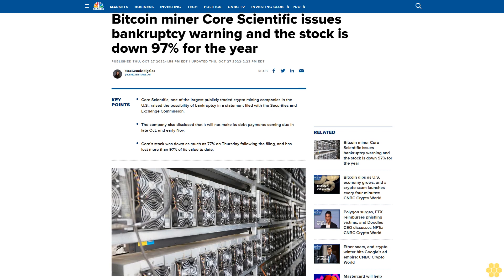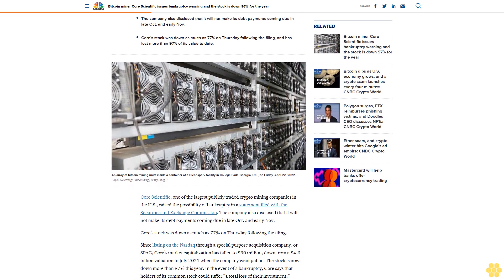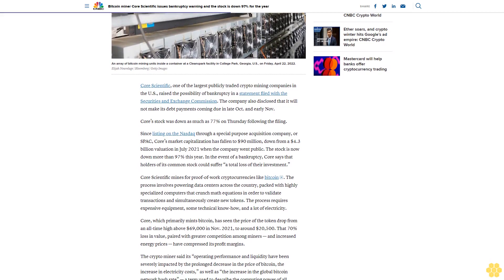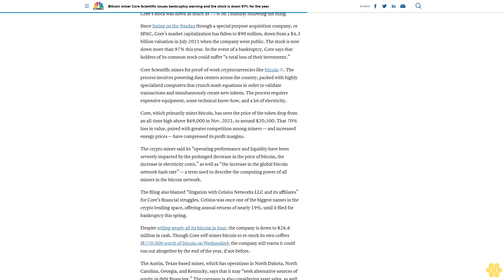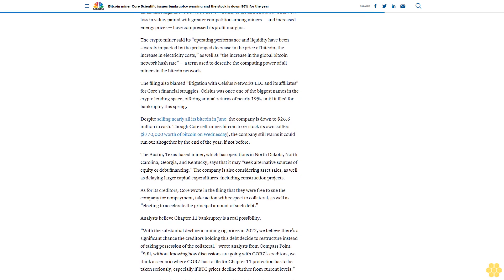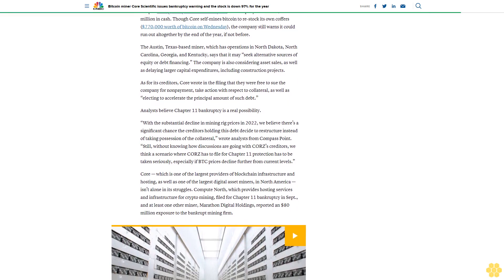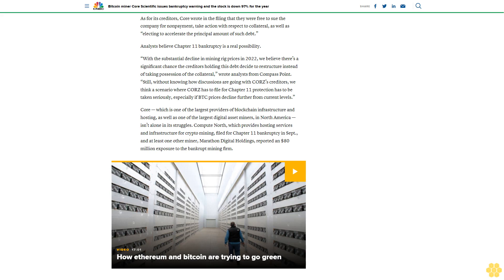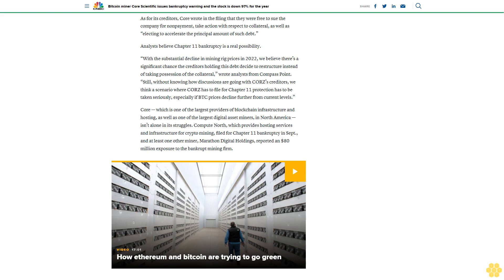Bitcoin miner Core Scientific issues bankruptcy warning and the stock is down 97% for the year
Core Scientific, one of the largest publicly traded crypto mining companies in the U.S., raised the possibility of bankruptcy in a statement filed with the Securities and Exchange Commission. The company also disclosed that it will not make its debt payments coming due in late Oct. and early Nov.

Core’s stock was down as much as 77% on Thursday following the filing.

Since listing on the Nasdaq through a special purpose acquisition company, or SPAC, Core’s market capitalization has fallen to $90 million, down from a $4.3 billion valuation in July 2021 when the company went public. The stock is now down more than 97% this year. In the event of a bankruptcy, Core says that holders of its common stock could suffer “a total loss of their investment.”

Core Scientific mines for proof-of-work cryptocurrencies like bitcoin. The process involves powering data centers across the country, packed with highly specialized computers that crunch math equations in order to validate transactions and simultaneously create new tokens. The process requires expensive equipment, some technical know-how, and a lot of electricity.

Core, which primarily mints bitcoin, has seen the price of the token drop from an all-time high above $69,000 in Nov. 2021, to around $20,500. That 70% loss in value, paired with greater competition among miners — and increased energy prices — have compressed its profit margins.

The crypto miner said its “operating performance and liquidity have been severely impacted by the prolonged decrease in the price of bitcoin, the increase in electricity costs,” as well as “the increase in the global bitcoin network hash rate” — a term used to describe the computing power of all miners in the bitcoin network.

Despite selling nearly all its bitcoin in June, the company is down to $26.6 million in cash. Though Core self-mines bitcoin to re-stock its own coffers ($770,000 worth of bitcoin on Wednesday), the company still warns it could run out altogether by the end of the year, if not before.

The Austin, Texas-based miner, which has operations in North Dakota, North Carolina, Georgia, and Kentucky, says that it may “seek alternative sources of equity or debt financing.” The company is also considering asset sales, as well as delaying larger capital expenditures, including construction projects.

As for its creditors, Core wrote in the filing that they were free to sue the company for nonpayment, take action with respect to collateral, as well as “electing to accelerate the principal amount of such debt.”

Analysts believe Chapter 11 bankruptcy is a real possibility.

“With the substantial decline in mining rig prices in 2022, we believe there’s a significant chance the creditors holding this debt decide to restructure instead of taking possession of the collateral,” wrote analysts from Compass Point. “Still, without knowing how discussions are going with CORZ’s creditors, we think a scenario where CORZ has to file for Chapter 11 protection has to be taken seriously, especially if BTC prices decline further from current levels.”

Core — which is one of the largest providers of blockchain infrastructure and hosting, as well as one of the largest digital asset miners, in North America — isn’t alone in its struggles. Compute North, which provides hosting services and infrastructure for crypto mining, filed for Chapter 11 bankruptcy in Sept., and at least one other miner, Marathon Digital Holdings, reported an $80 million exposure to the bankrupt mining firm.